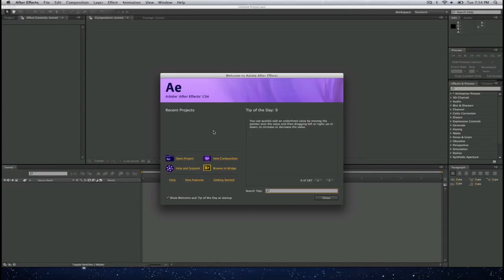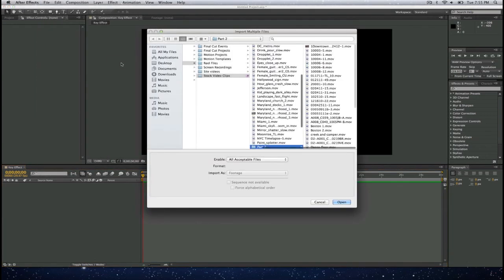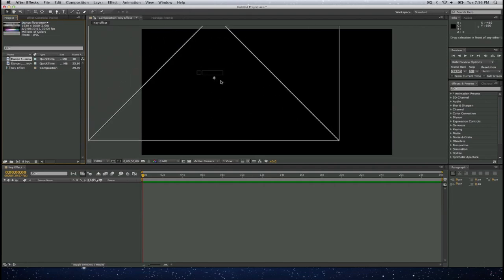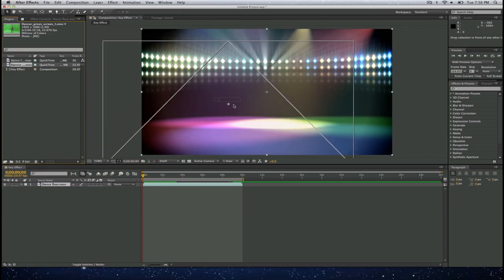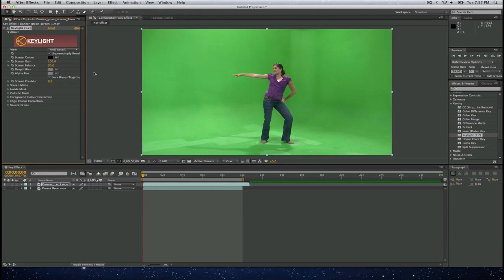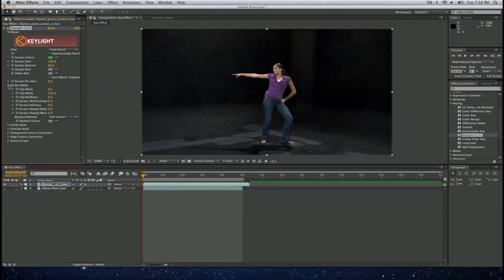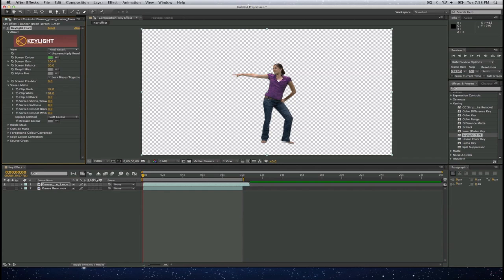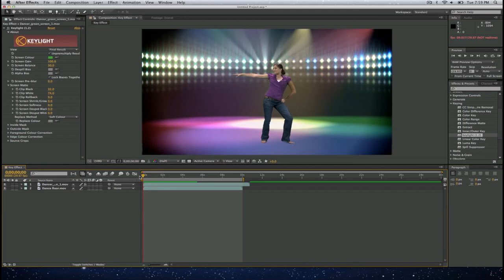How to do a key or green screen effect in Adobe After Effects CS6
In this video tutorial, Chesapeake Systems' Luis Sierra shows you how to create a key or green screen effect using Adobe After Effects CS6. Pulling a clean key is one of the most often use of After Effects. Luis takes you step buy step of how to perform this useful task.